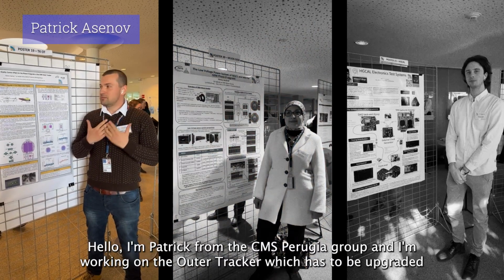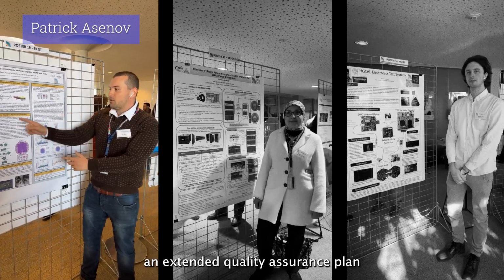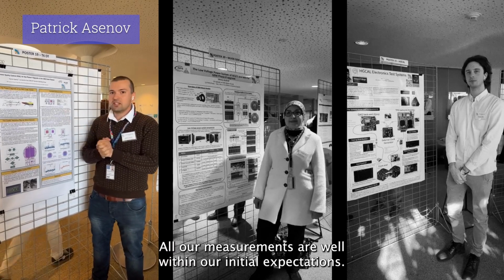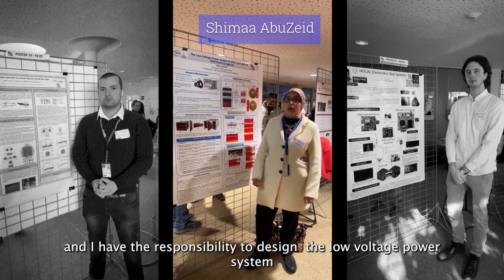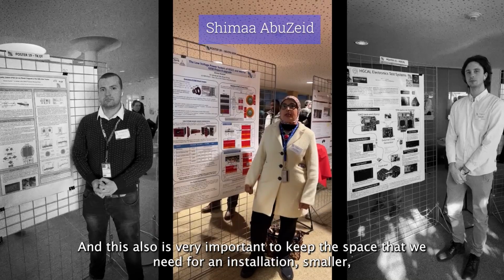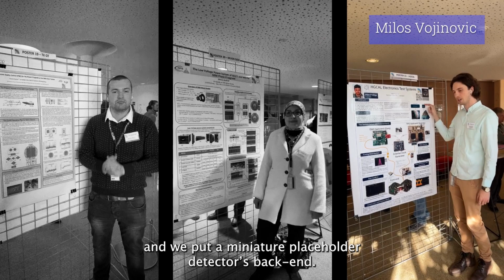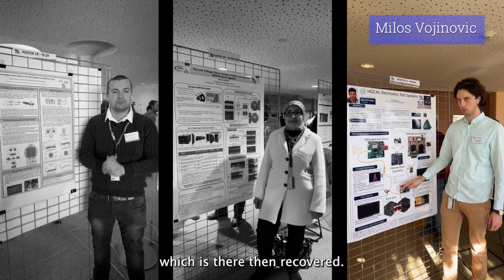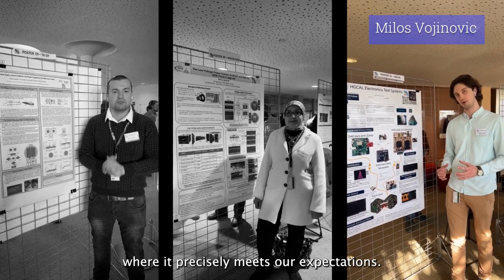One Minute Challenge! - CMS Upgrade Days poster presentation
Can our CMS scientists explain their complex posters in only one minute? Let's find out!